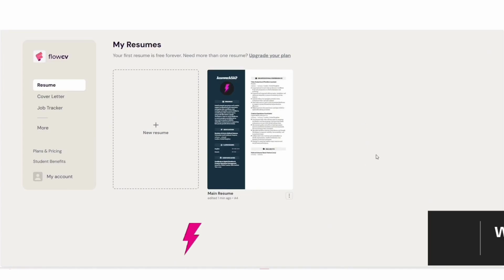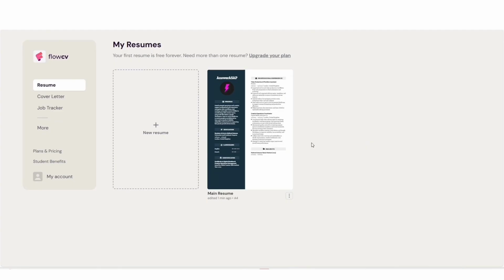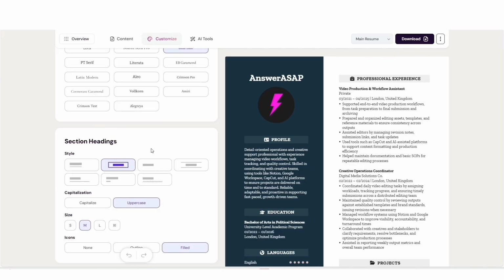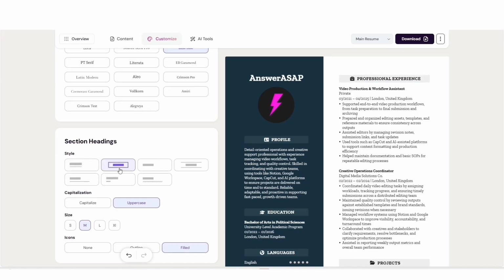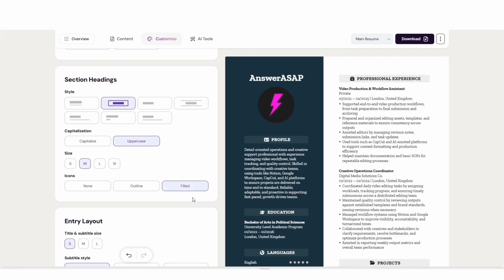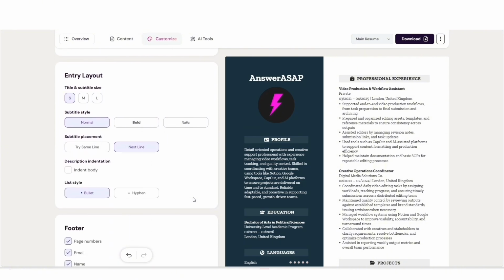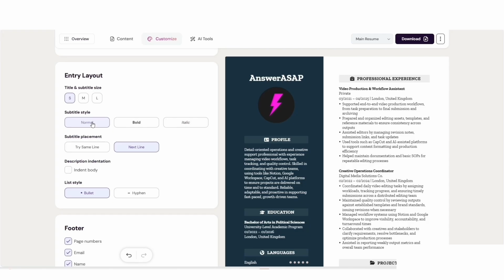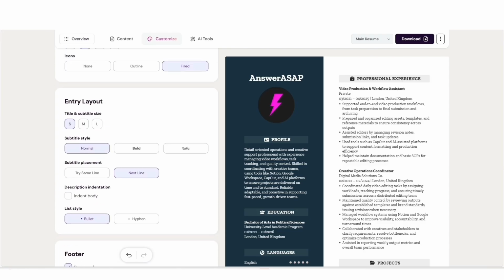How to EDIT SECTION HEADINGS in FlowCV (Step by Step) 2026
This tutorial will help you edit section headings in FlowCV, making your resume more personalized and effective. Please consider liking the video and letting us know if you have any comments, ideas or questions, we really appreciate any feedback! We have plenty of other tutorials on our channel so come and see if we can help you with anything else :)